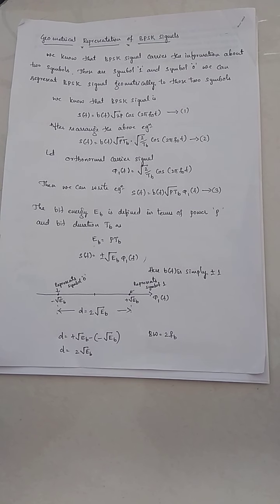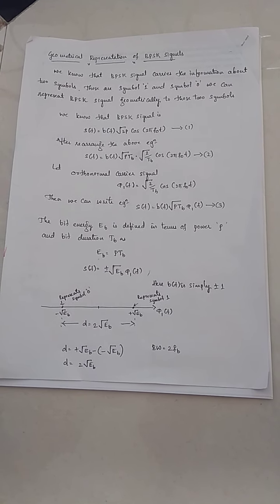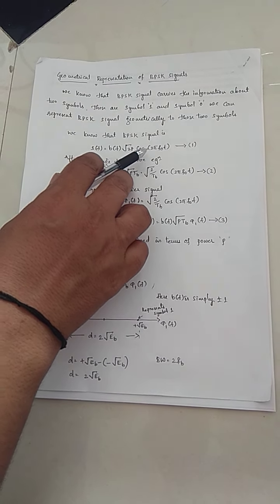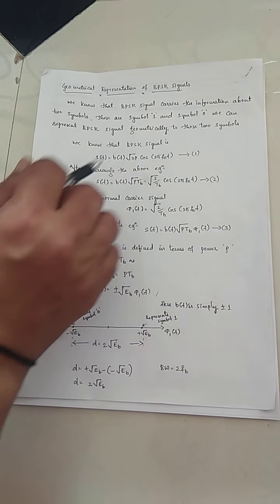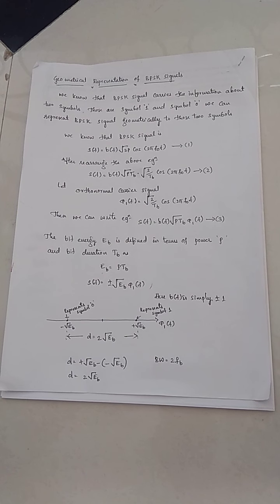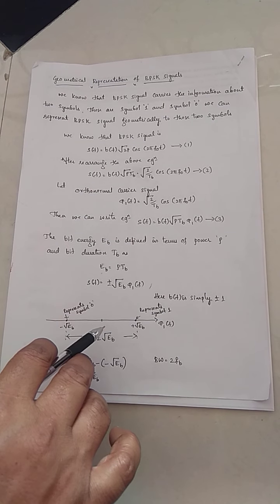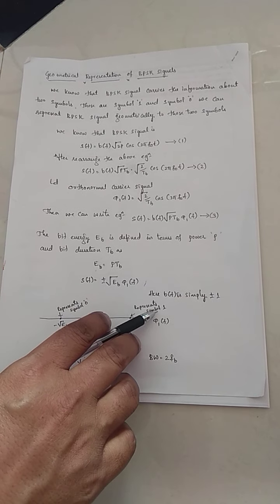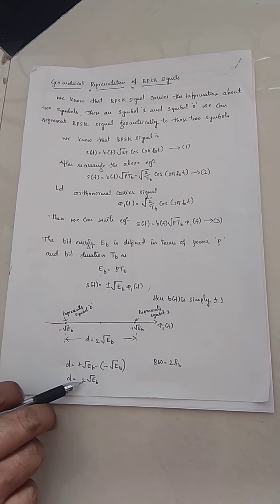Digital communication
Geometric represention BPSK